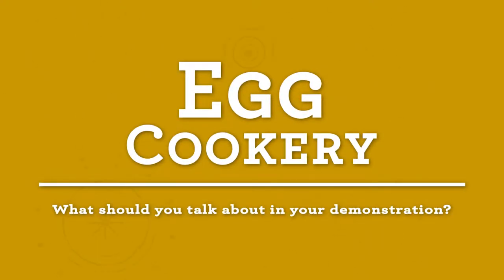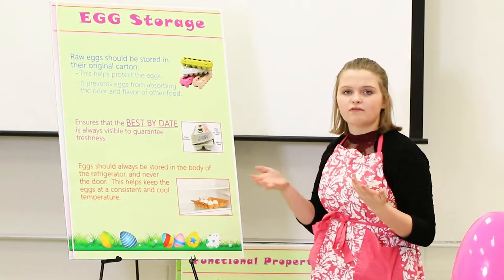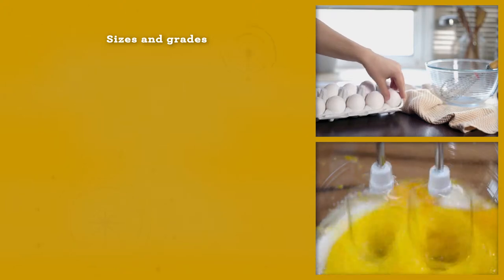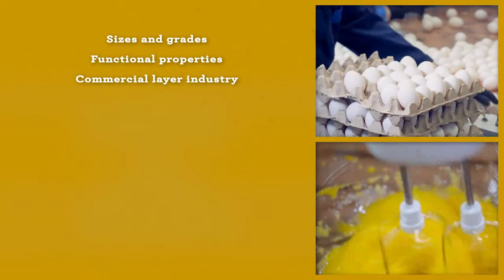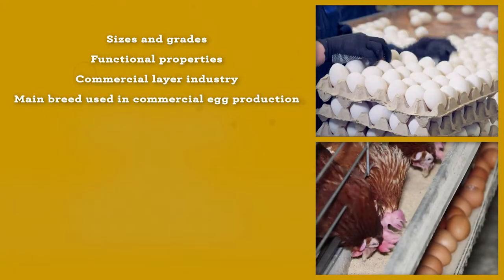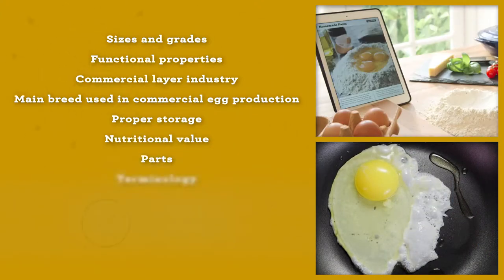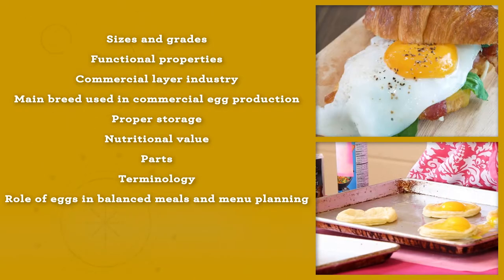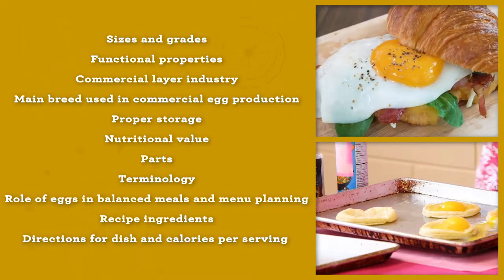Alabama 4-H Egg Cookery - What should you talk about in your demonstration?